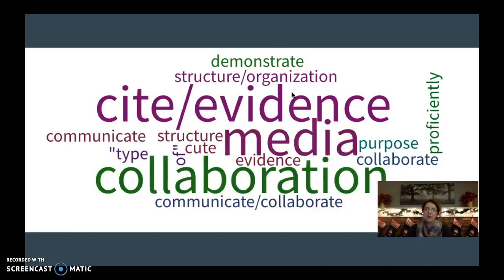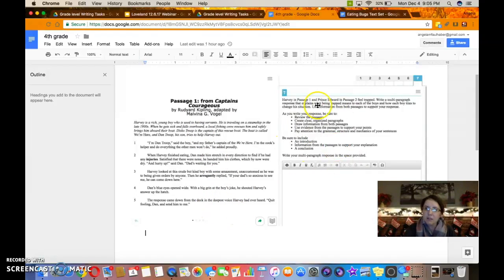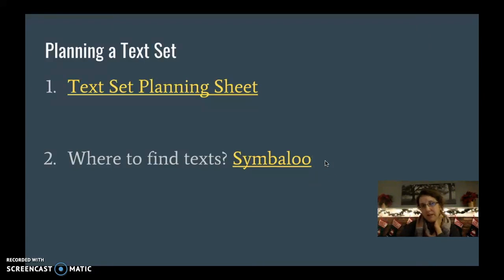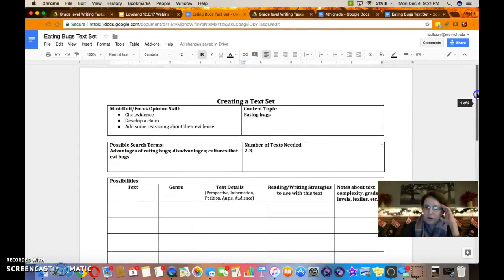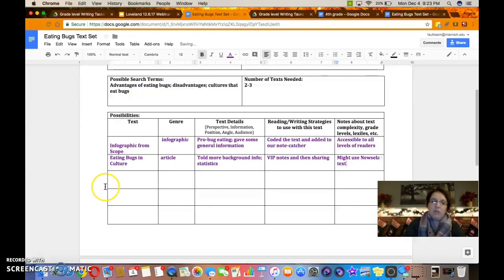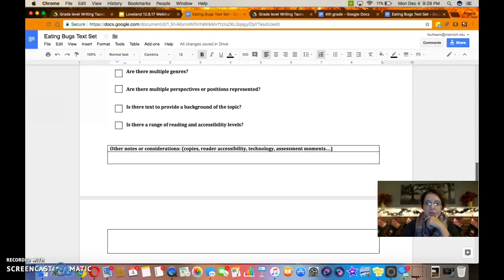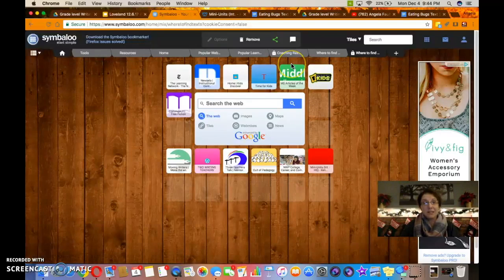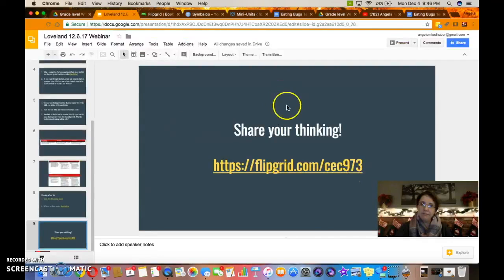Loveland Webinar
This video is about Loveland Webinar